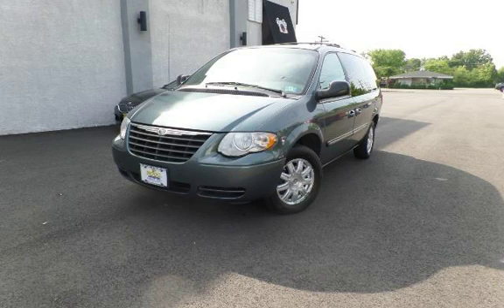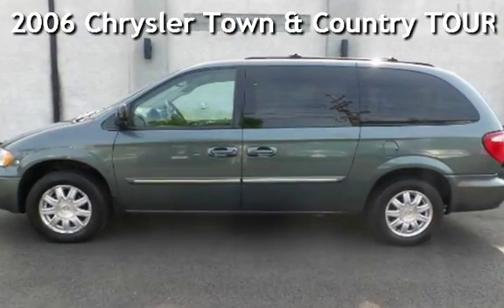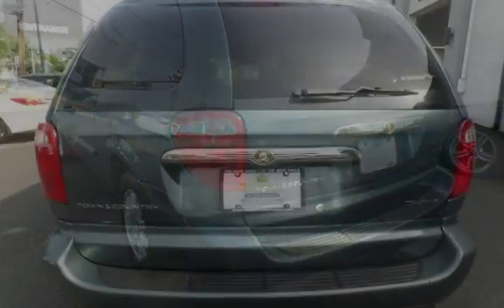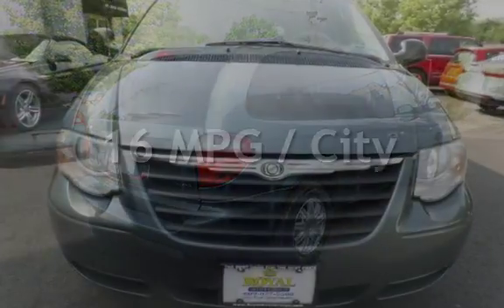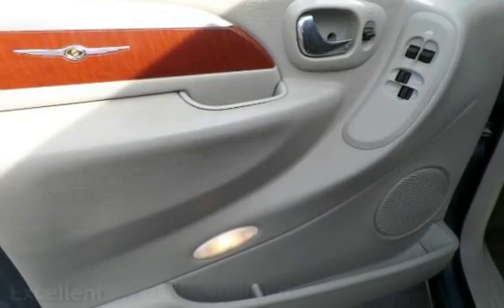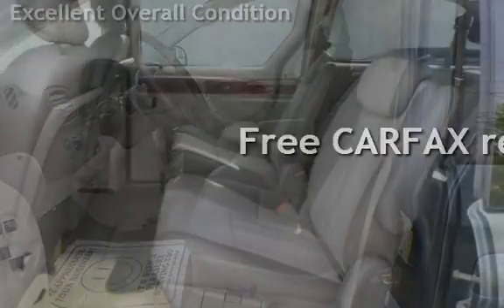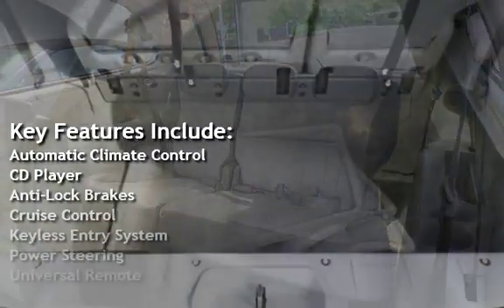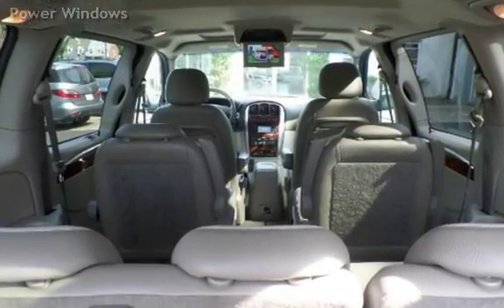2006 Chrysler Town & Country TOURING/ DVD PLAYER for sale in Burlington, NJ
Our 2006 Town and Country Touring is in many ways a luxury vehicle, while still keeping it's focus as being family-friendly and reliable!

This Town and Country has DVD plyer, & powered by a 3.8-liter V6 engine that uses it's 205 horsepower to get you taxiing the kids around town with ease! It comes loaded with all of the features you need, plus three rows of leather seating! Take a look at our pictures..this Town and Country is Nice!

The cabin is a comfortable place even with a load full of kids! It provides seating for up to seven people, and each seat, including the third-row seats, is comfortable, something that cannot be said about many sport-utility vehicles. This vehicle is a versatile family hauler that you're absolutely going to love!

Pack up the family and beat the rush to see this gorgeous Town and Country!